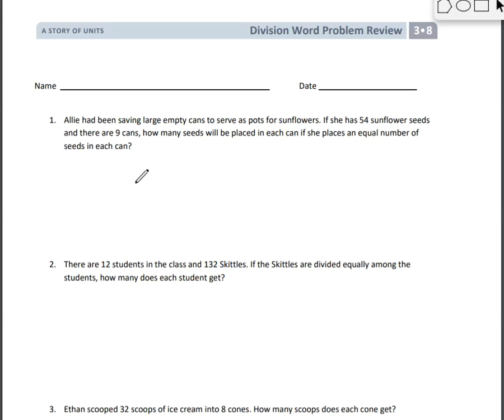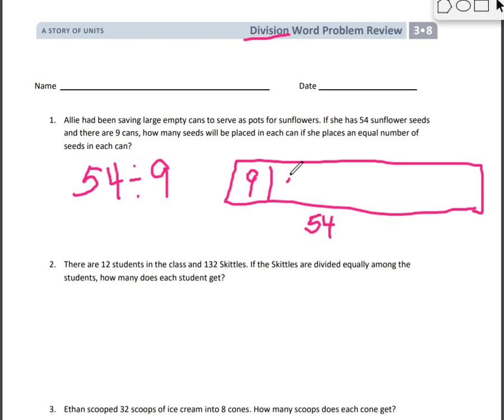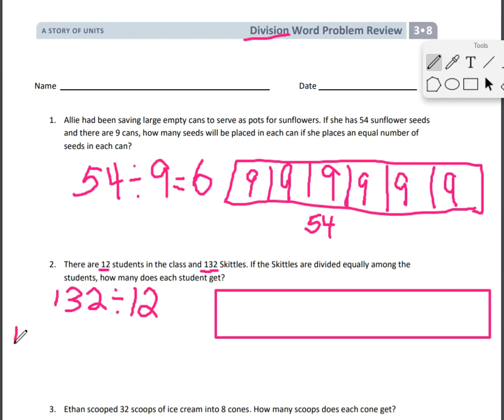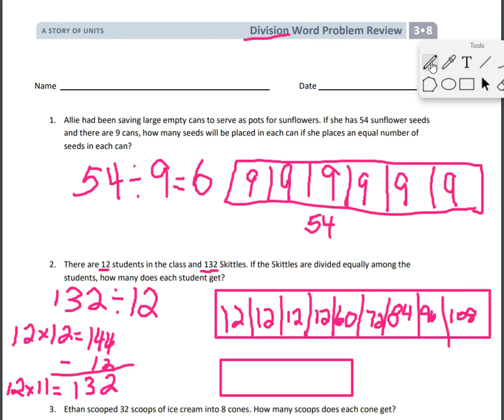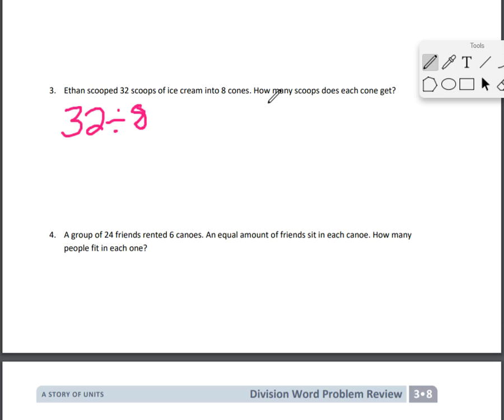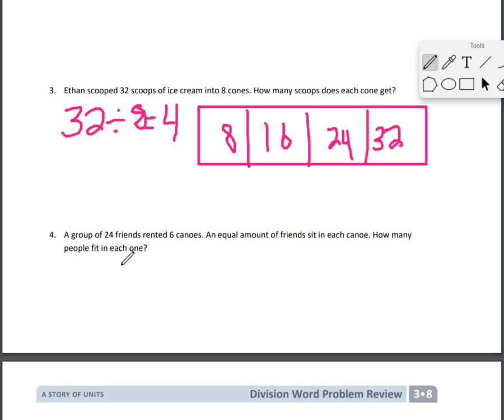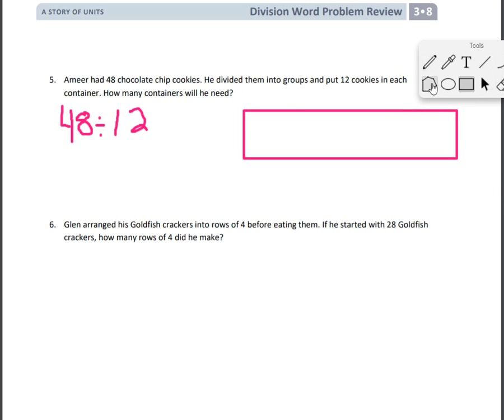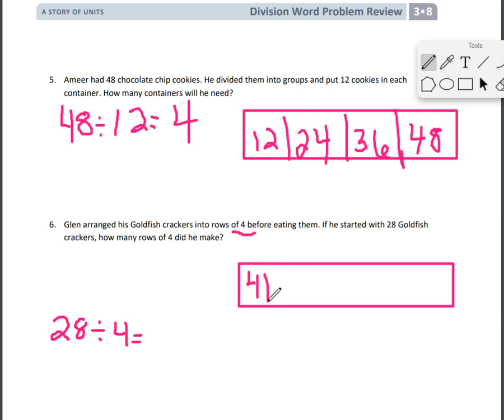Review Module: Division Problems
Standards: 3.MAFS.3.OA.1.3
Essential Question: What strategies can I use to help me divide?